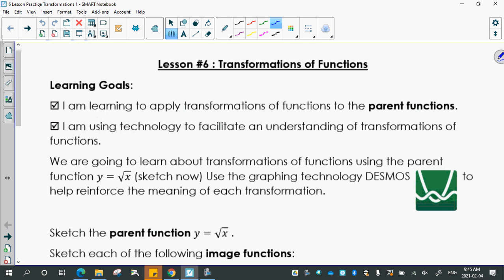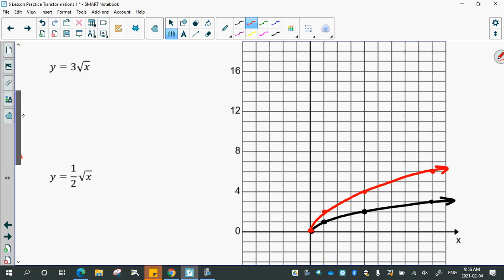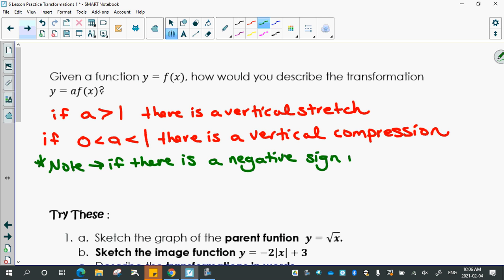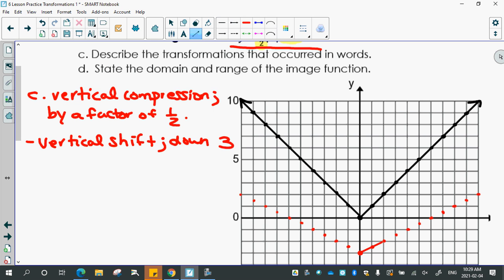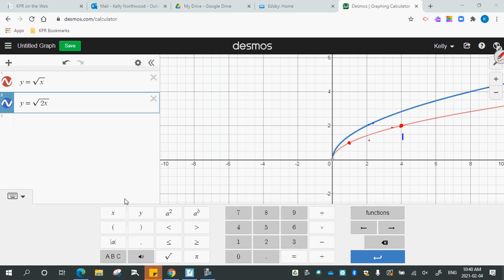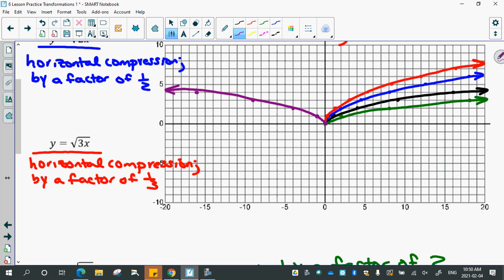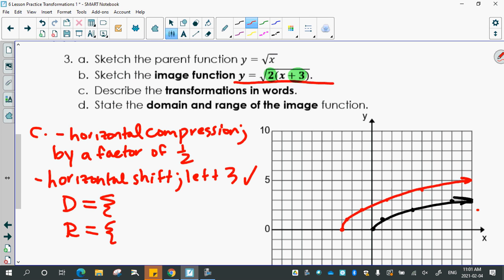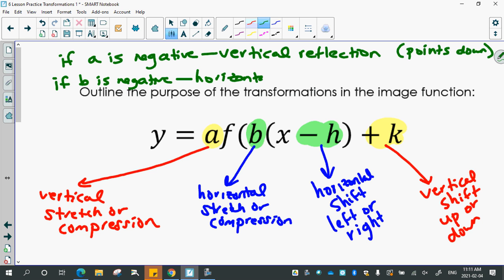Feb 4 Lesson 6